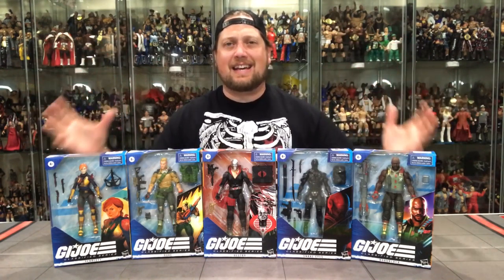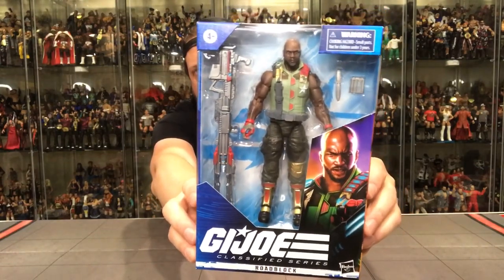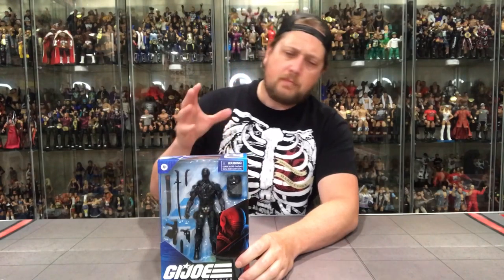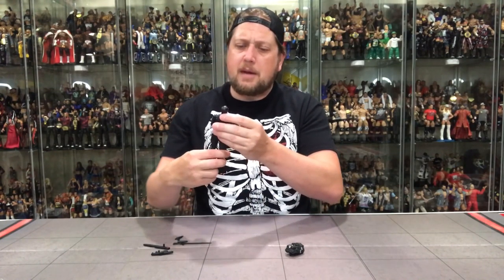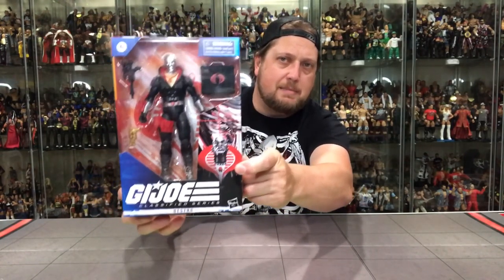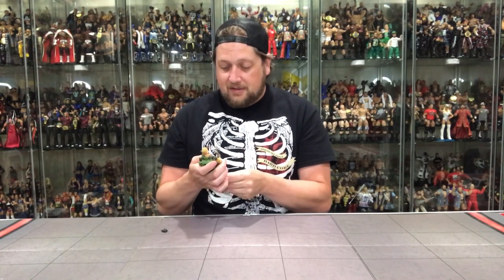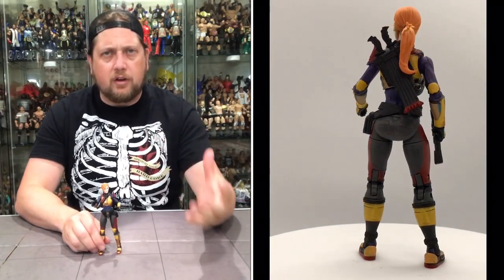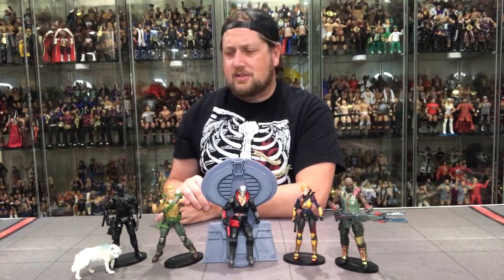Finally Time for the GI JOE Classified Series 1 Unboxing/Review! Hit or A Miss from a Lifetime Fan?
Finally Time for the GI JOE Classified Series 1 Unboxing/Review!  Hit or A Miss from a Lifetime Fan?  The long anticipated opening.  A Part of me put this off a few days as I so desperately want these figures to be amazing as this is my most anticipated release of 2020.